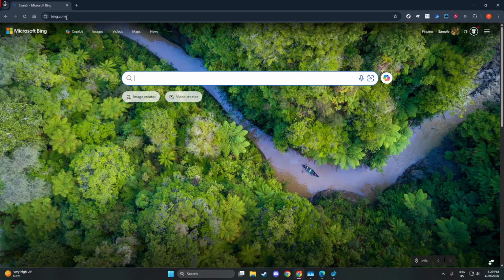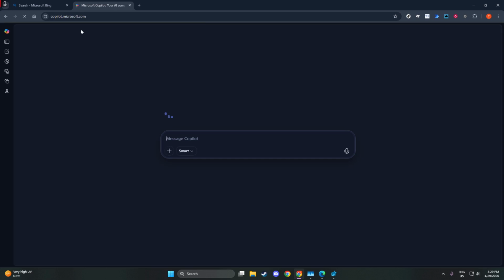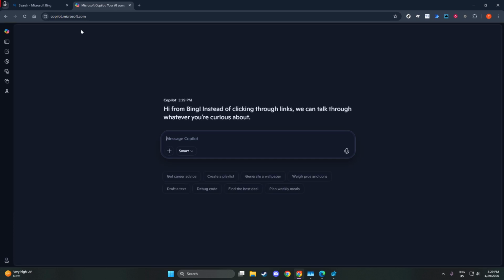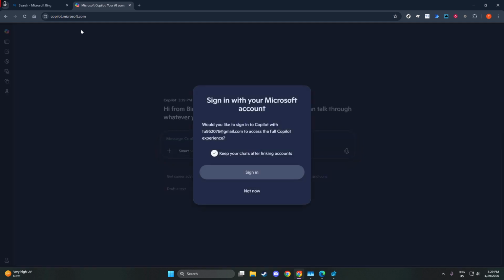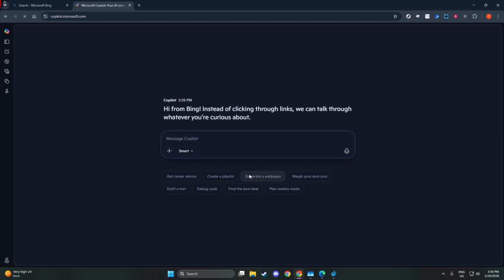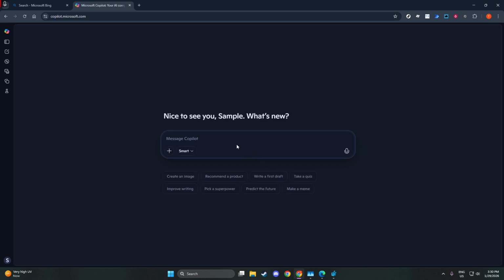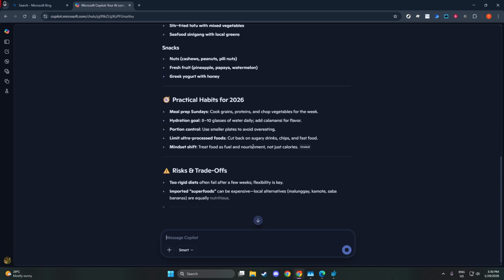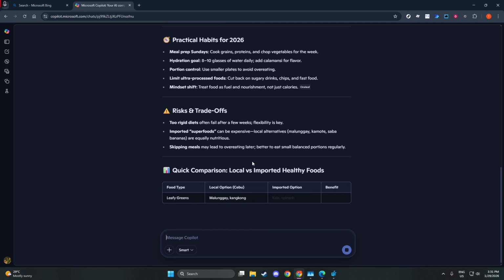How to Use Microsoft Copilot in Bing [2026 Full Guide]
How to Use Microsoft Copilot in Bing

In this video, we show you exactly how to use Microsoft Copilot in Bing to enhance your search experience with advanced generative AI capabilities. We explore the core functionalities of this conversational assistant to ensure you can effectively synthesize information and generate creative content directly within your browser.

Mastering this AI-integrated tool significantly improves your research efficiency by providing comprehensive answers and creative assistance in real-time. By utilizing the conversational interface and multimodal features, we streamline complex workflows and enable a more interactive way to engage with web-based information.

Technical Specs:
Software: Bing; Feature: Dashboard